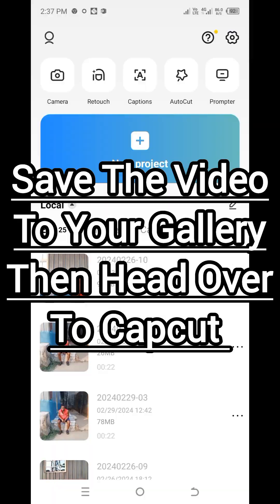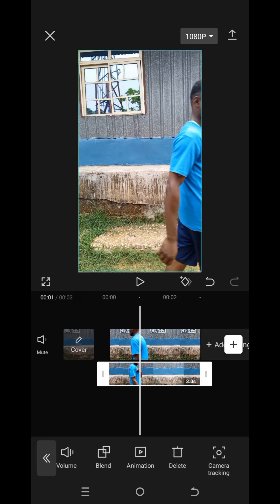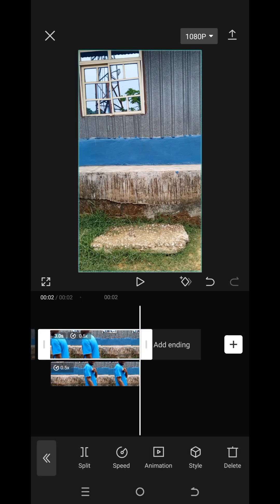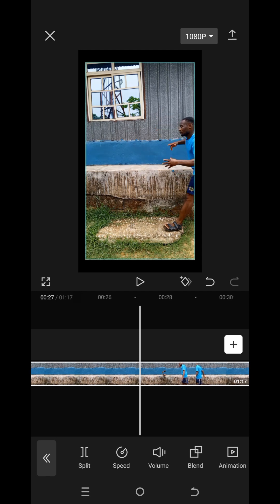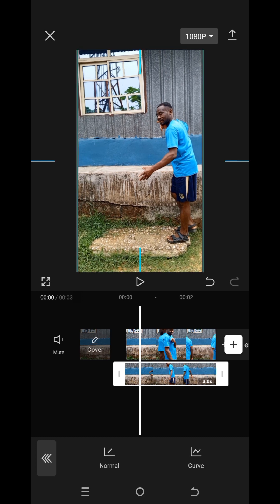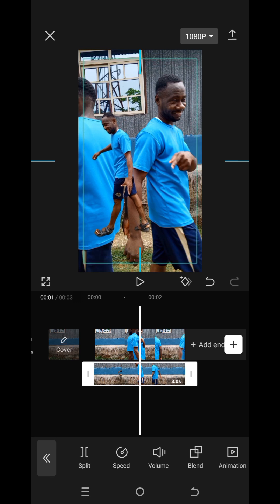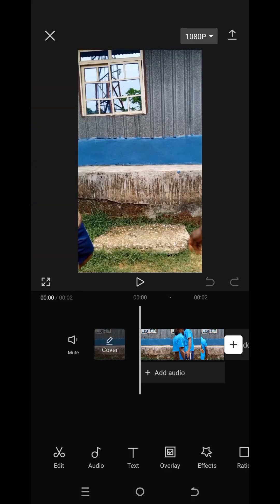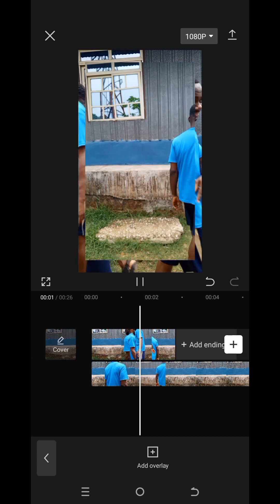SIMPLEST CAPCUT EFFECT |COMPLETE BEGINNERS TUTORIAL ✅💯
In this video I will show you a step by step tutorial on how to create this amazing video effect with just your phone.